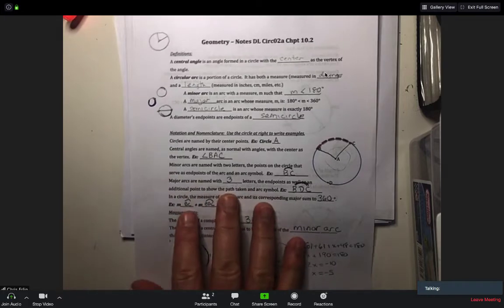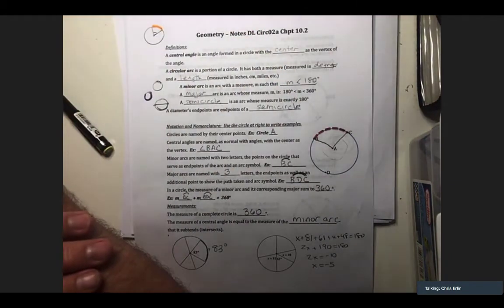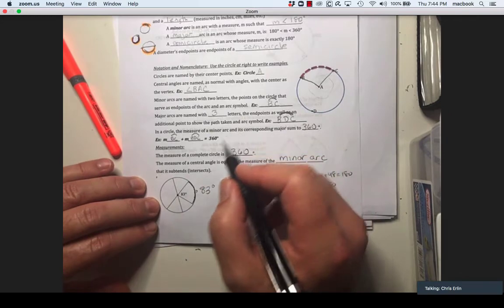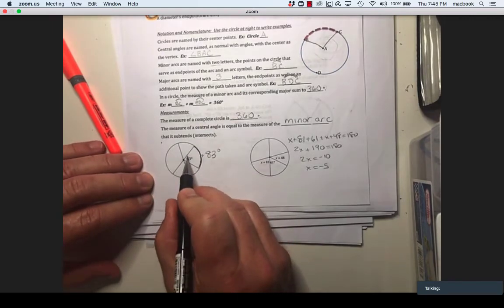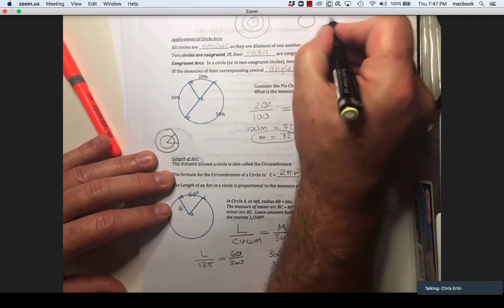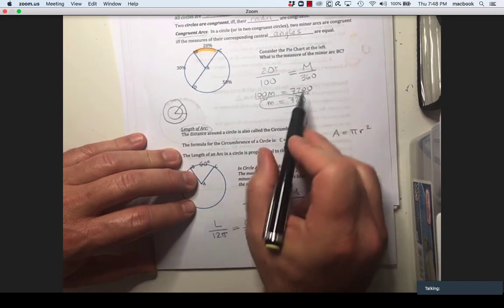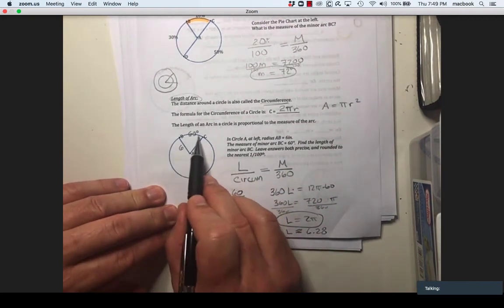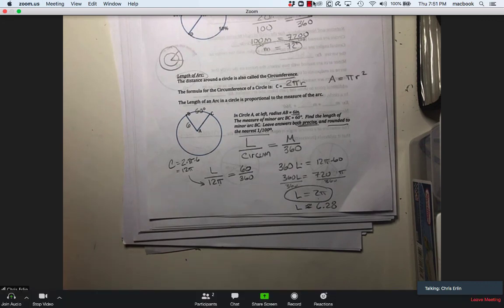Narration of Circles Unit - Geometry Chpt 10.2 Arcs, Angles and Nomenclature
This video is a narration of the scaffolded notes produced for Chpt 10.2 in Big Ideas Math for Mr. Erlin's Geometry classes Spring 2020.  This topic covers Central Angles, Circular Arcs and their classifications, Naming of Arcs and angles, as well as the Central Angle theorem, Congruent Circles and the formula to calculate the Length of an Arc, given the measure of the arc and radius.